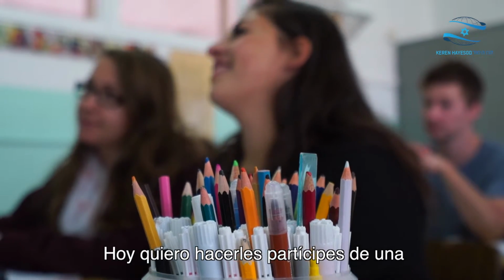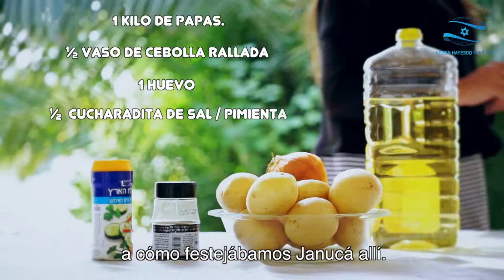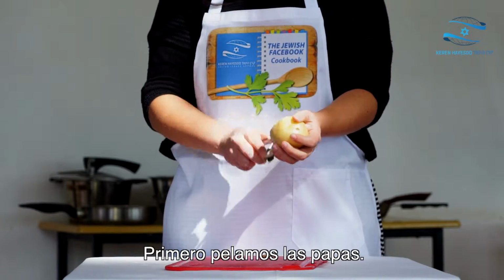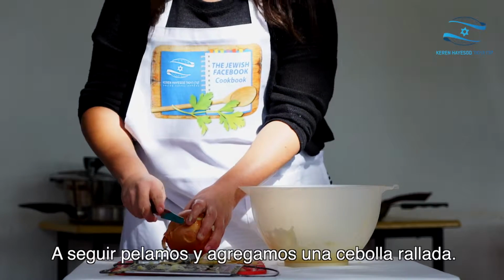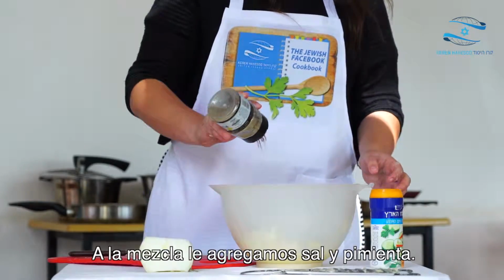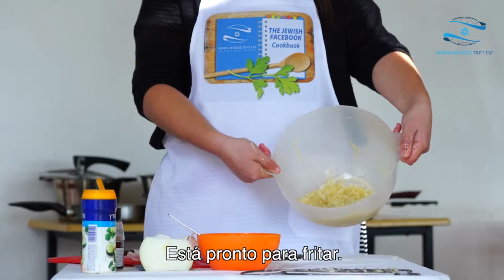Livro de Receitas Judaicas do Facebook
Latkes para Chanucá com Dani Singer, da África do Sul do Ulpan Kibutz Na'an - onde os novos imigrantes aprendem hebraico, com o apoio do Keren Hayesod - UIA